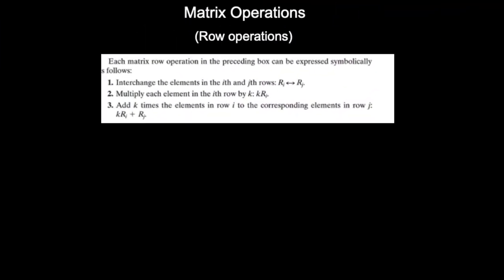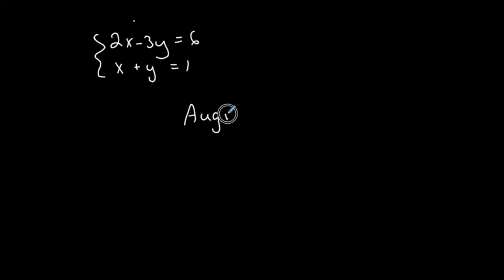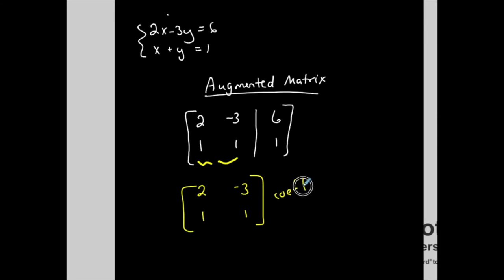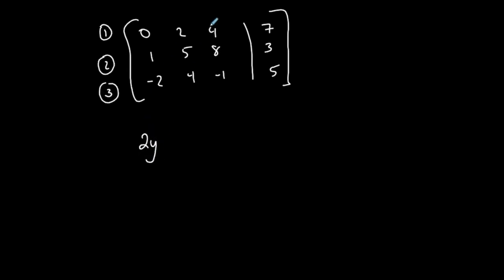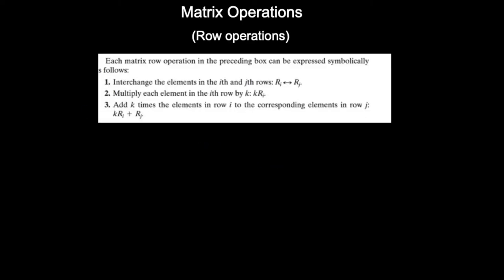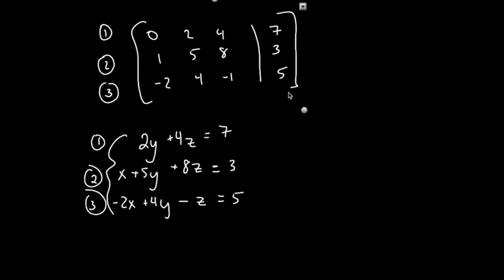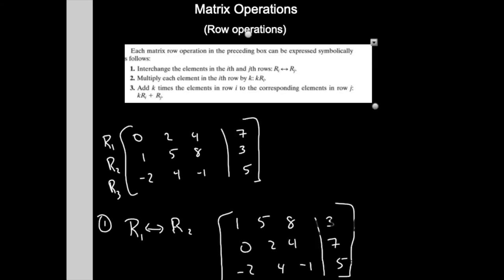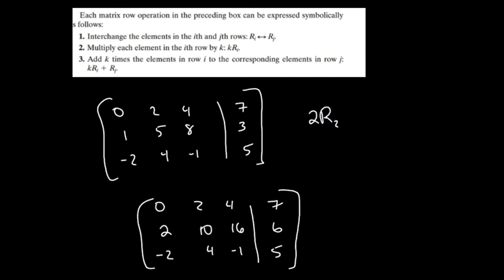Precalculus | Row Operations in Matrices (2020)